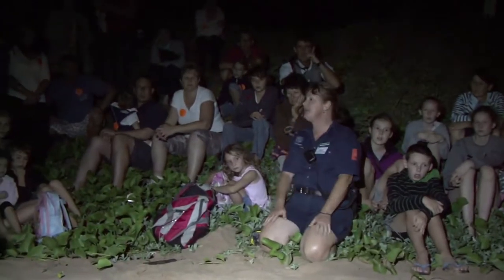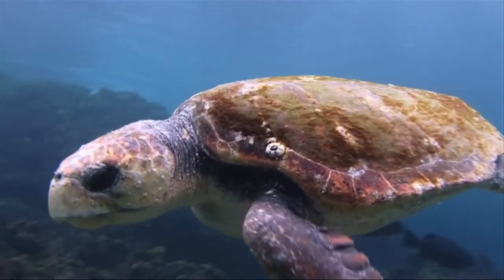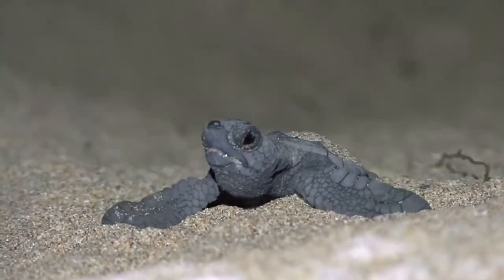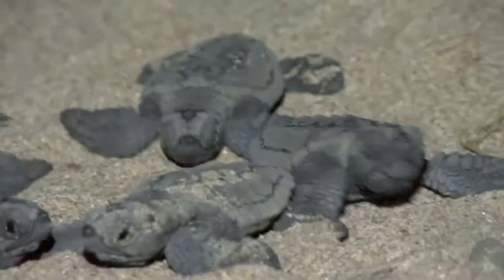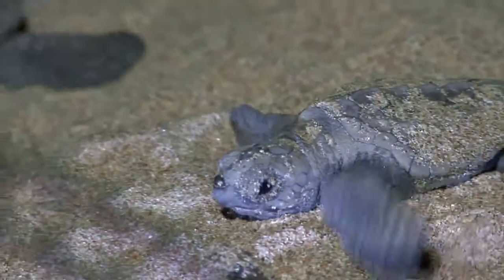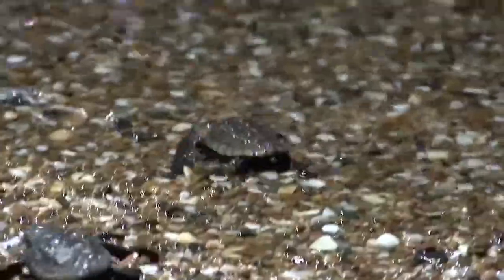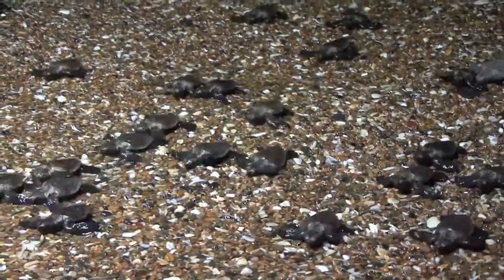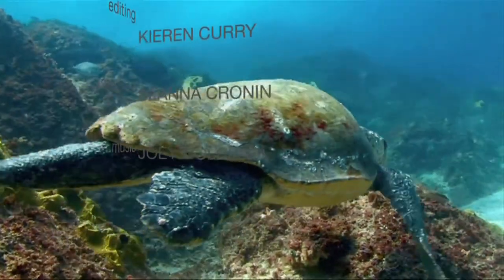Baby Turtles Hatching at Mon Repos